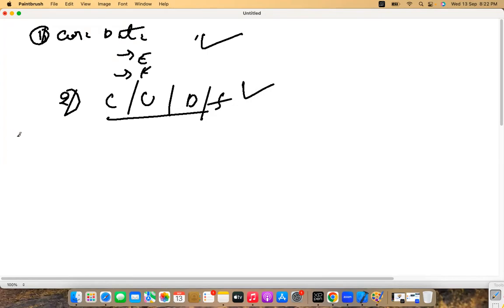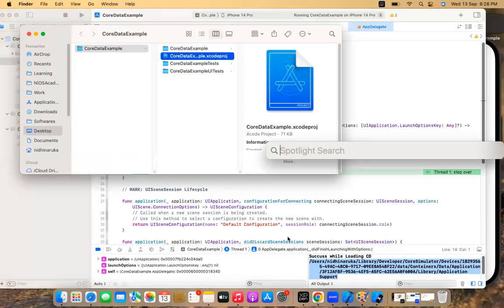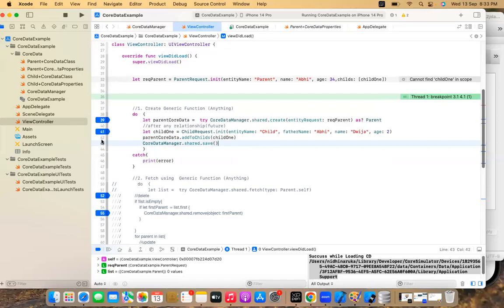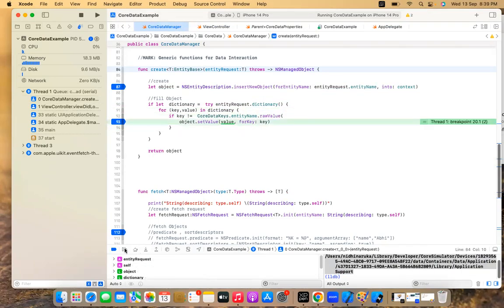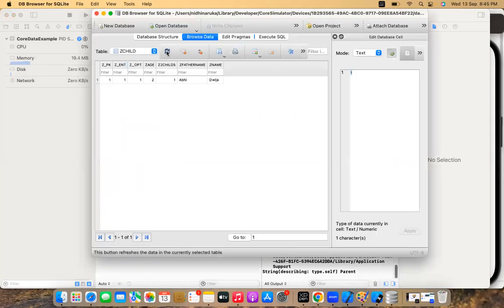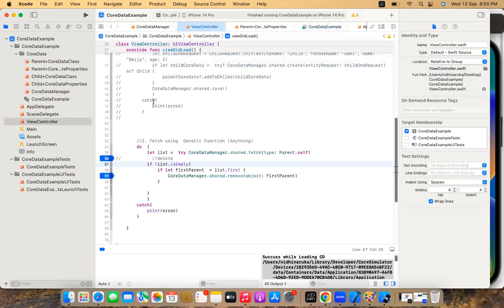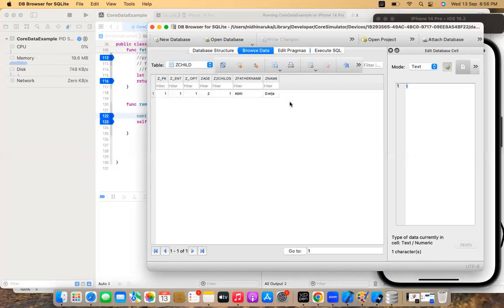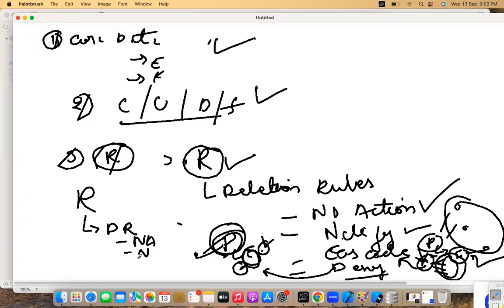Learn Core Data - Part 2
- Relationship & DeleteRules

Join me for "iOS Application Engineer" Course at NiOS Academy New Batch is starting from 25th Sept 2023: